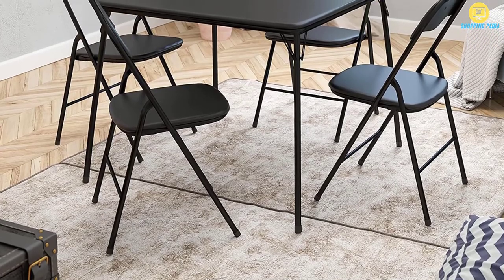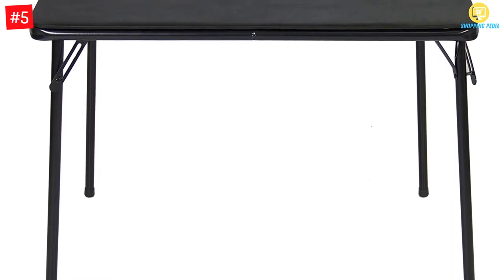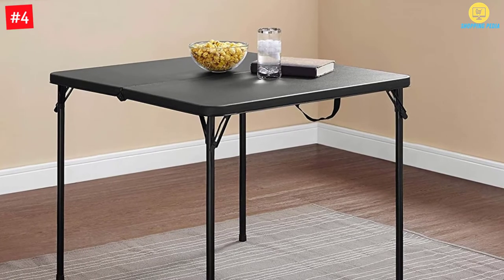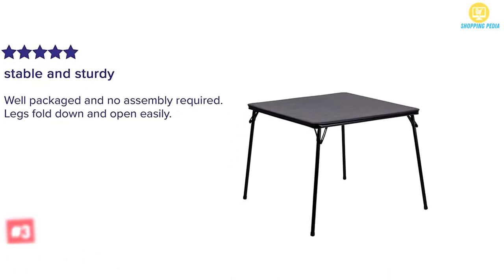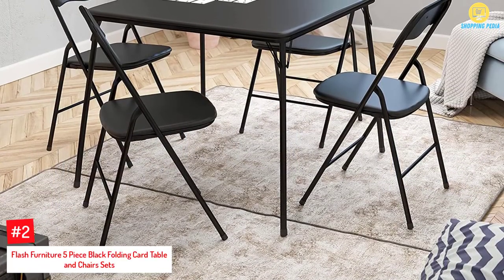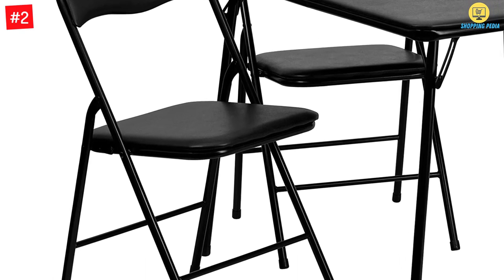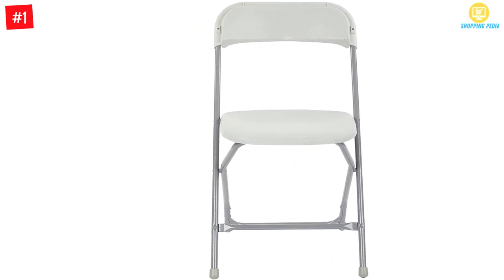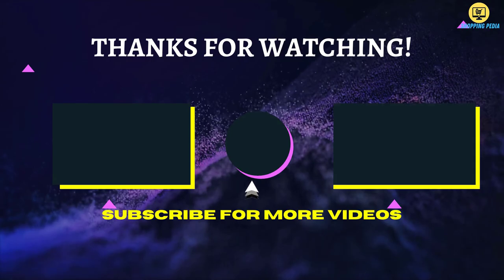TOP 5 Best Card Table and Chairs Sets – Black Friday Deals 2022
☛ All The Links to Best Card Table and Chairs Sets listed in this Video:-

► 5. Best Choice Products 5-Piece Home Multipurpose Dining Set.

► 4. MECO Sudden Comfort Deluxe Double Padded Chair and Back.

► 3. Flash Furniture Black Folding Card Table.

► 2. Flash Furniture 5 Piece Black Folding Card Table and Chairs Sets.

► 1. Office Star Table And Chair Set.

In This Video, I listed the Best Card Table and Chairs Sets That are available in the market. I made this list based on my personal research, and I tried to list them based on their price, quality,  and many more things.